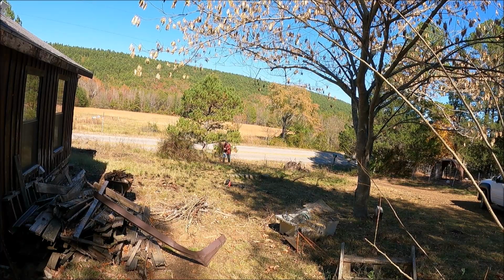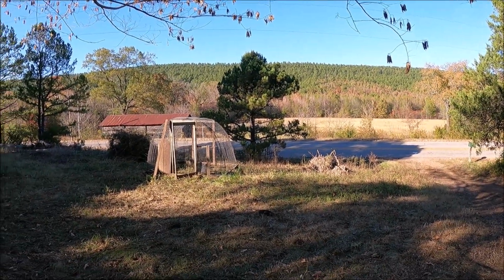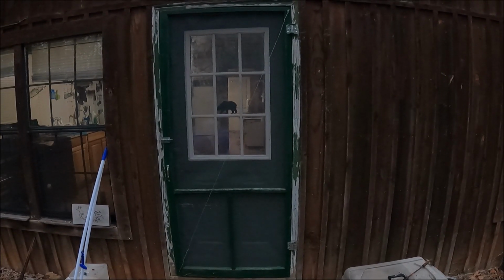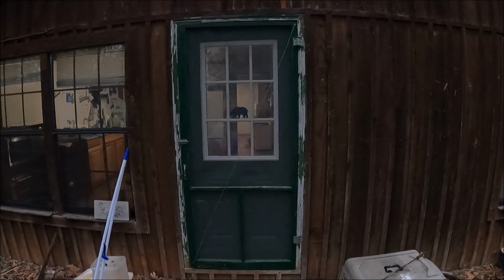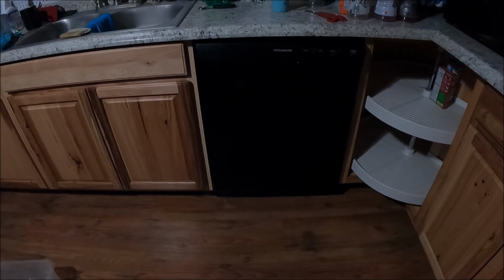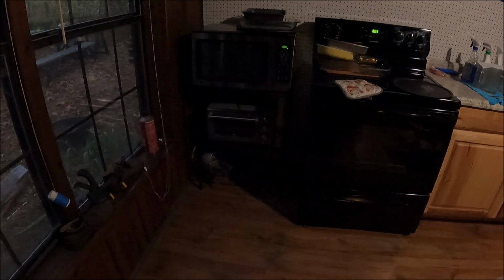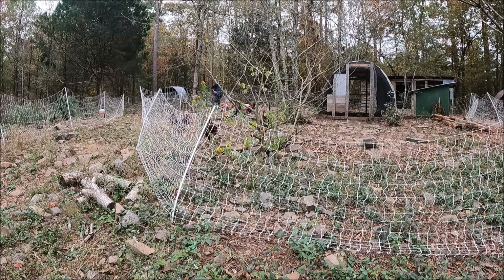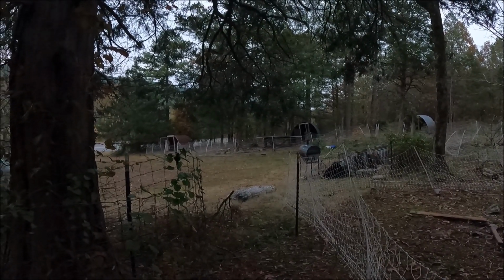Kitchen PROGRESS | Dispersing HAY for Rain Preparation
I'm really excited about the progress towards the kitchen this week. Very thankful for the quick work of some projects by the helpers. With rain all day Saturday I prepared the coops with dry hay to hopefully prevent too many muddy eggs.